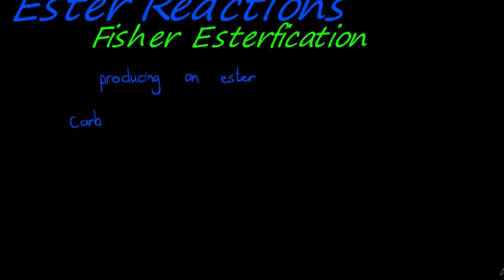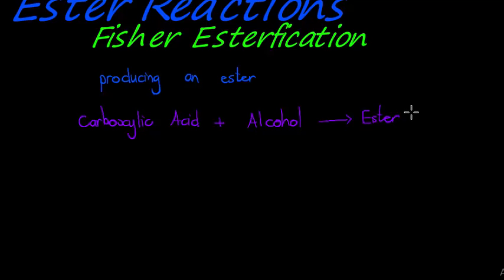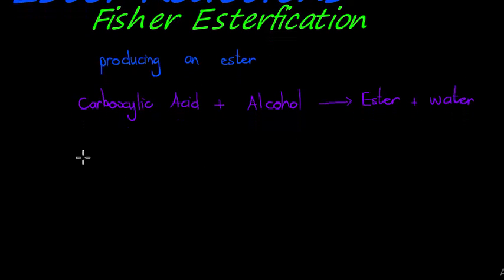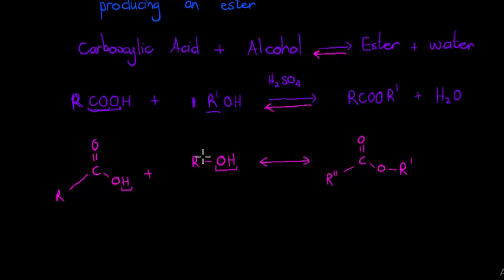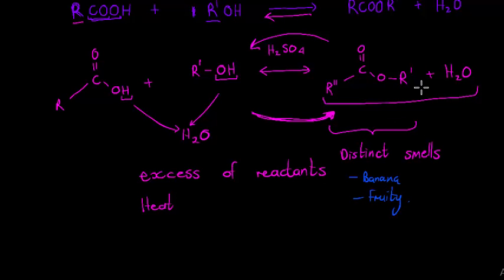Basics of Fisher Esterfication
Basic reaction and reation conditions for Fisher esterfication